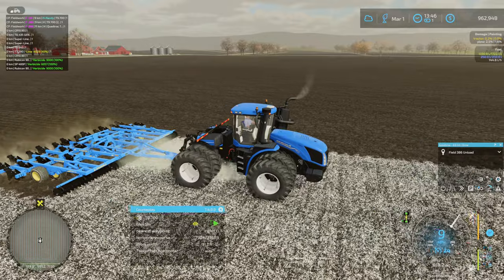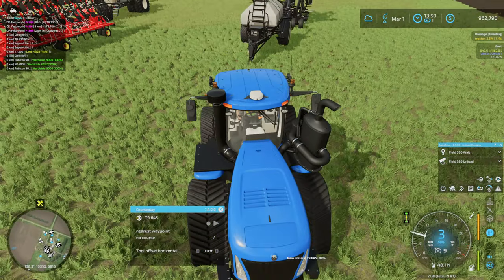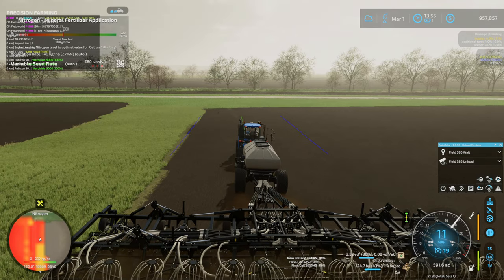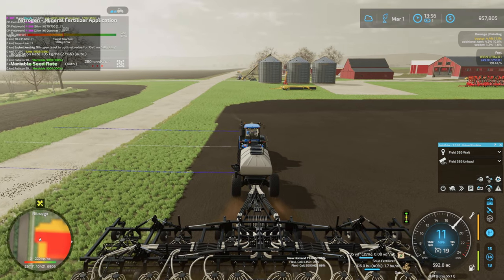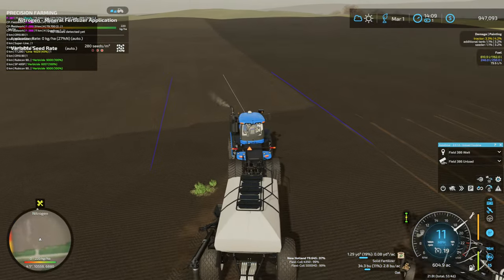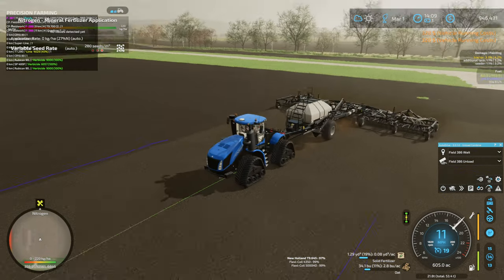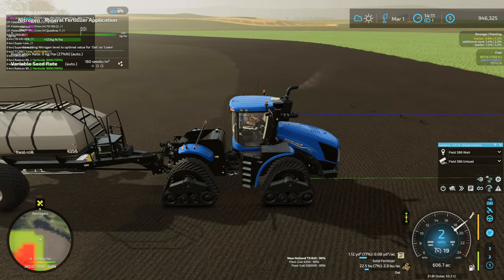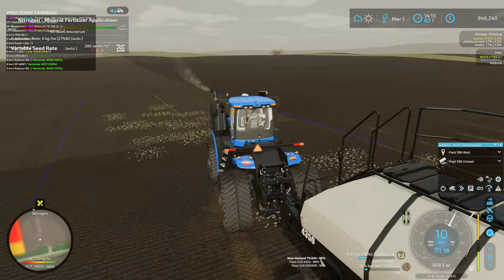It's Go Time! | E36 Spring Creek | Farming Simulator 22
Welcome to the largest map I have ever played on! A 36x map that is 12km by 12km! This map is in INSANE!